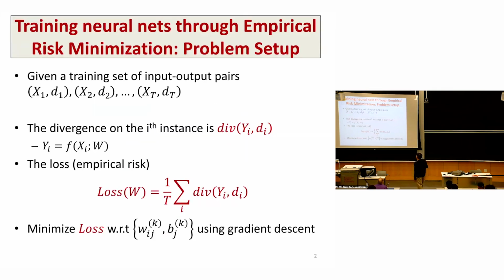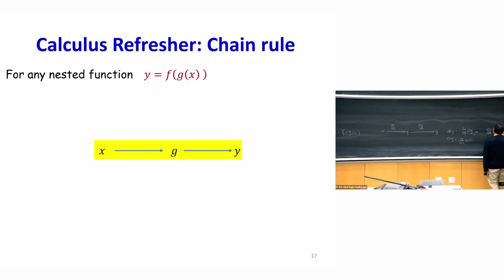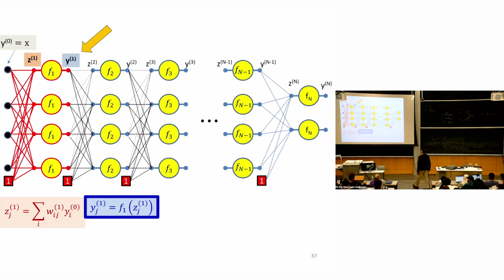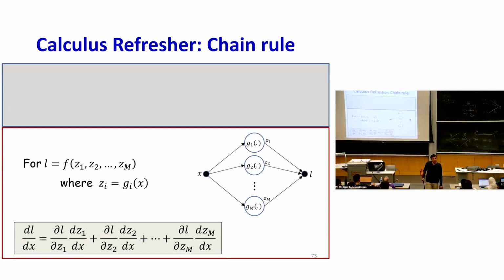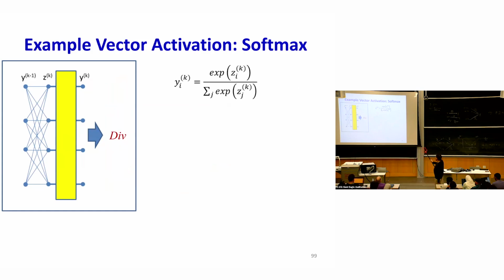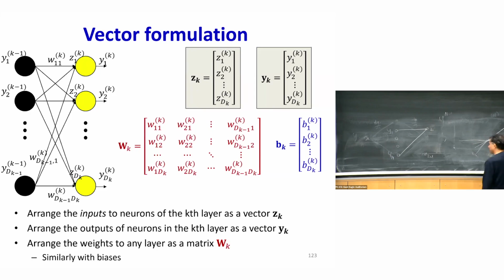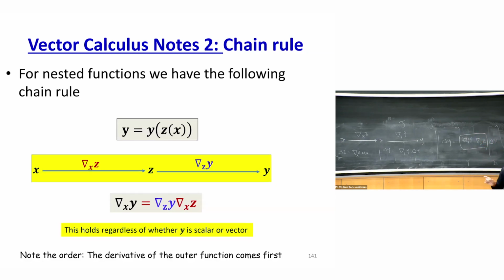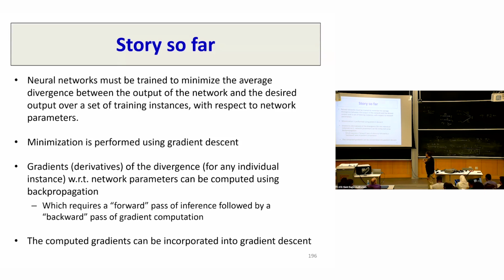Fall 2024 - Lec 5